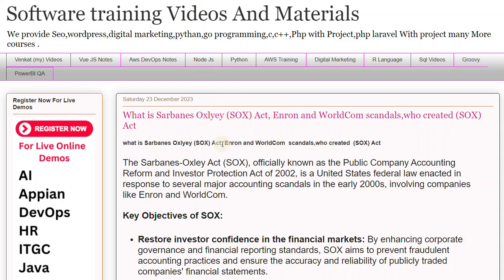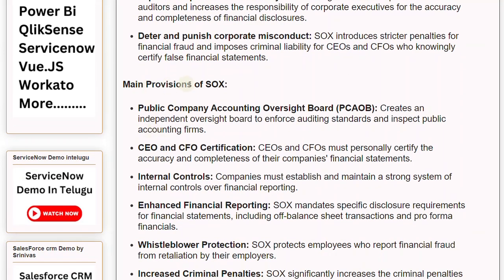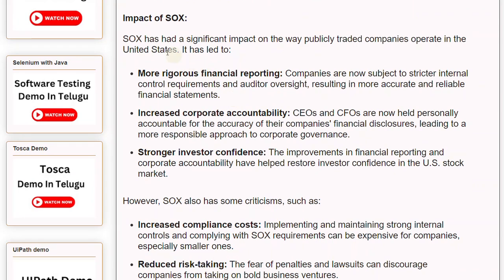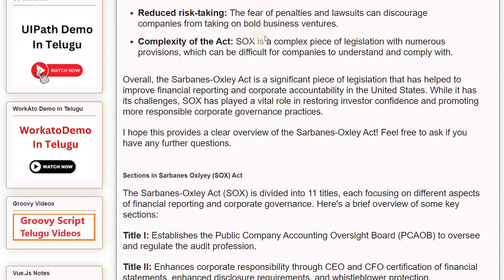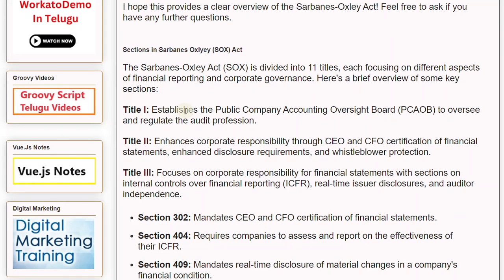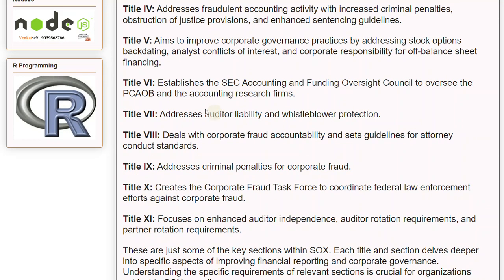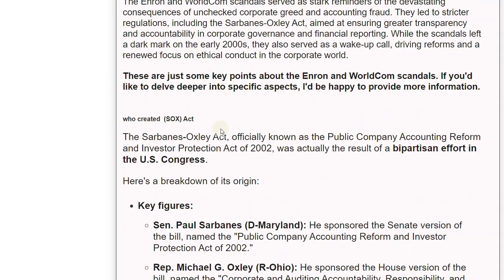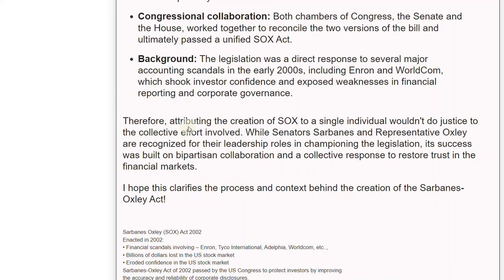What is Sarbanes Oxlyey SOX Act, Enron and WorldCom scandals,who created SOX Act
Our Courses
👉PowerBI 👉QlikSense

The Sarbanes-Oxley Act (SOX), officially known as the Public Company Accounting Reform and Investor Protection Act of 2002, is a United States federal law enacted in response to several major accounting scandals in the early 2000s, involving companies like Enron and WorldCom